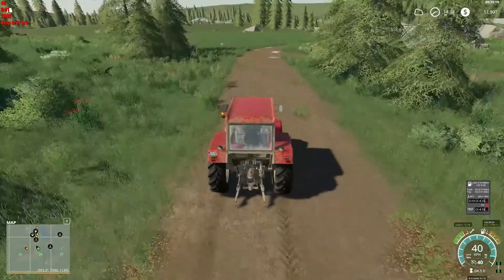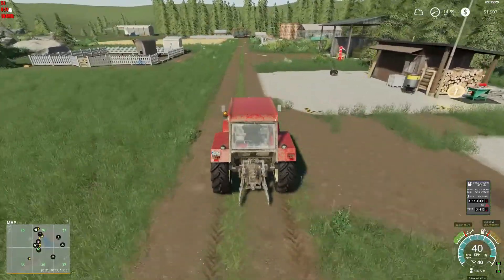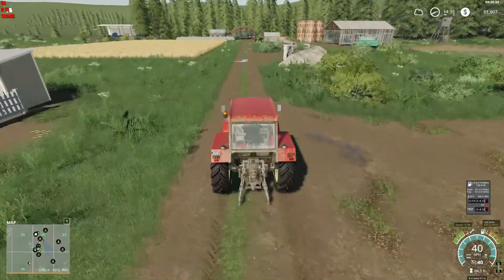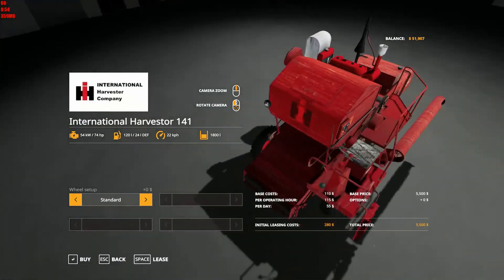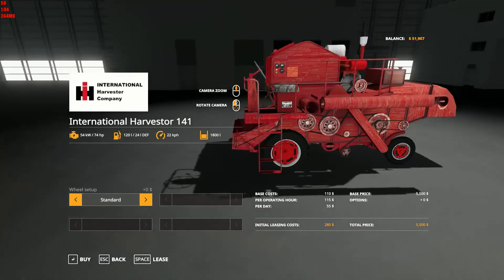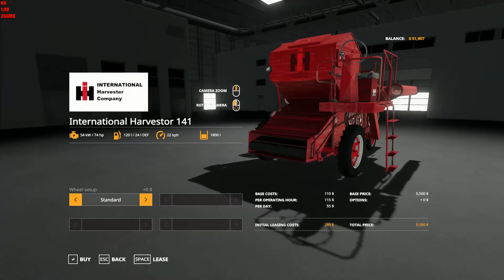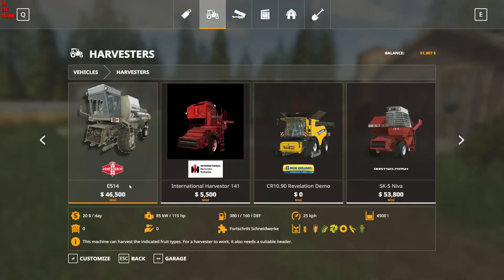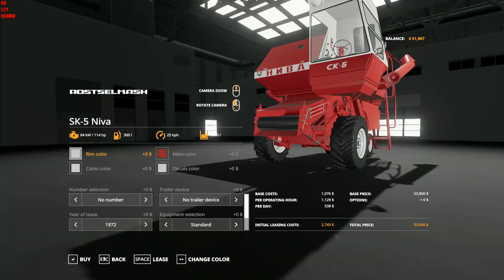Farming Simulator 19 No Mans Land map pt.38 New Harvester!!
I buy a new harvester for the corn and crops on No Mans Land for Farming Simulator 19